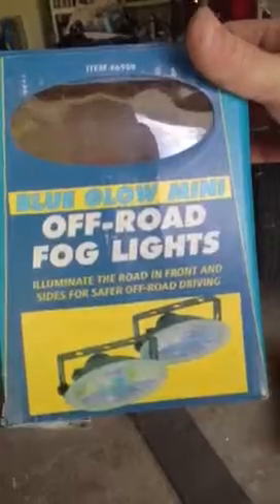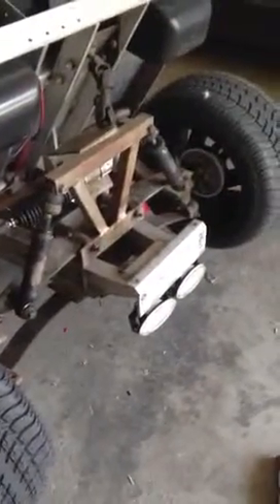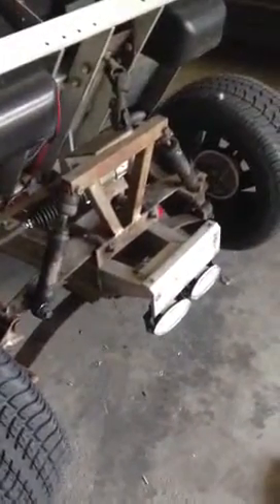Club car ds fog light headlight mounting location installat